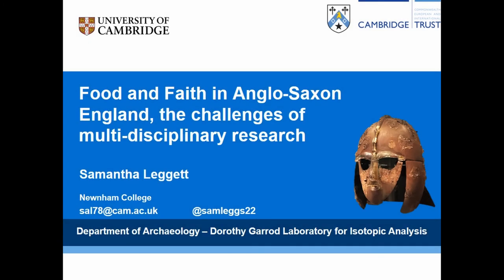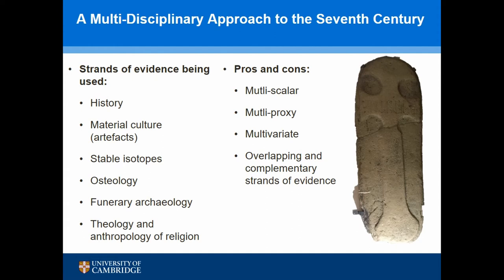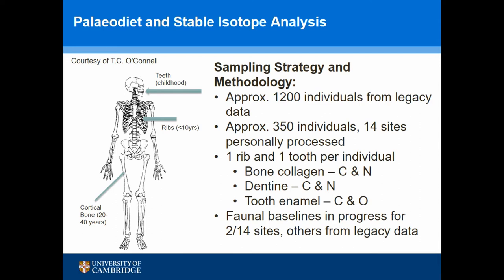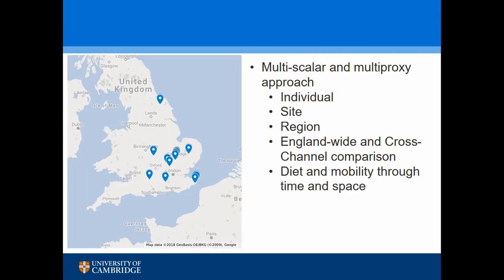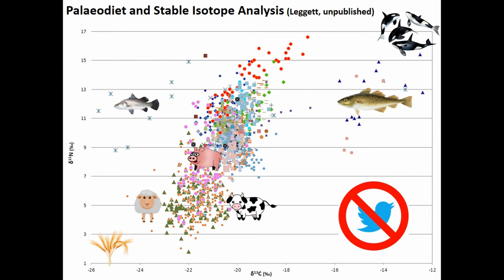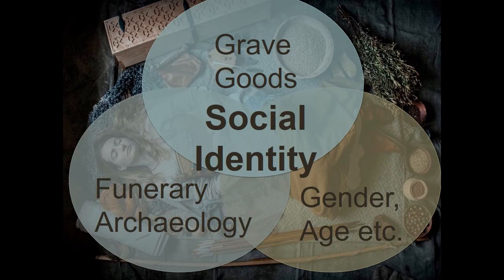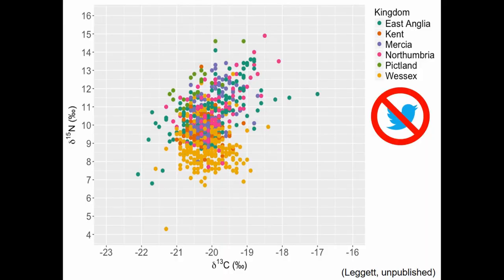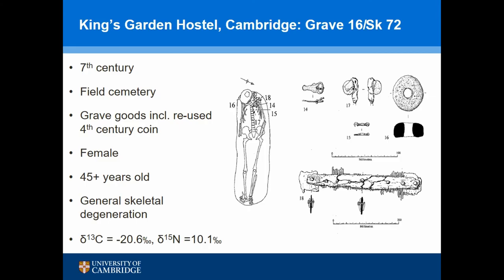FOOD AND FAITH IN ANGLO SAXON ENGLAND, THE CHALLENGES OF MULTIDISCIPLINARY RESEARCH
The sixth to eighth centuries in Europe and the significant political, social and economic changes during this period, present an interesting set of challenges for scholars. These challenges are multi-scalar and go beyond the remit of any one discipline. Questions surrounding the catalysts and progress of such changes are complex, and scientific techniques such as stable isotope analysis and ancient DNA may offer new avenues for approaching them. This paper uses the case study of the Christianisation of Anglo-Saxon England to explore how biomolecular archaeology when used in conjunction with funerary archaeology and history can help elucidate some of these processes in the long seventh century and beyond. This paper will present stable isotope data in conjunction with funerary evidence to see how and if changes in diet and mobility align with the conversion and Christianisation of Anglo-Saxon England. It will also explore the unique challenges and advantages of this kind of multi and interdisciplinary research, reflecting on best practice for collaborations with other disciplines and creating a multi-scalar and multi-proxy research project of this nature.
Changes in burial practice and diet through time and space will be explored, looking at multi-proxy tooth and bone collagen samples to also investigate individual change over life course. This will demonstrate how the Early Medieval ‘Fish Event Horizon’ was not purely a c.1000 AD phenomenon but actually had its beginnings in the seventh century, and possibly earlier, beginning with fresh water fish consumption and moving towards increased marine resources. This alongside other kinds of data will be used to argue for a very dynamic long seventh century with Christianity playing a small role in a larger pan-European transition towards a different socio-economic model.

Author(s): Leggett, Samantha (University of Cambridge)